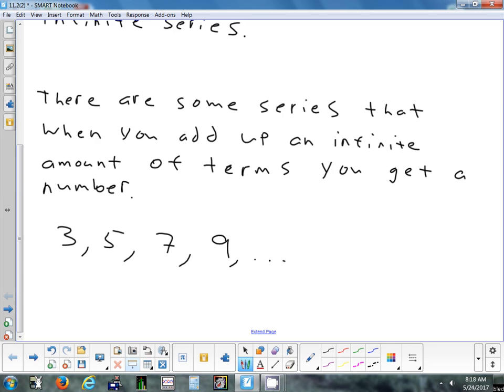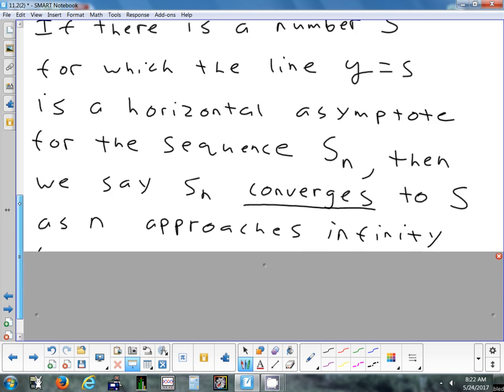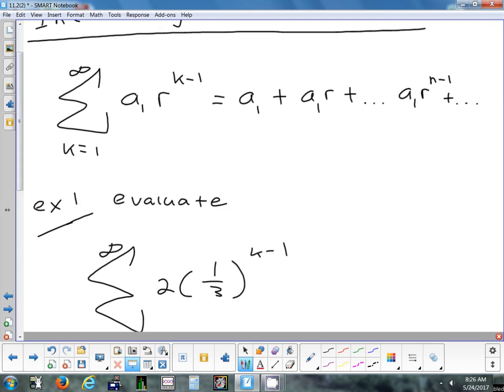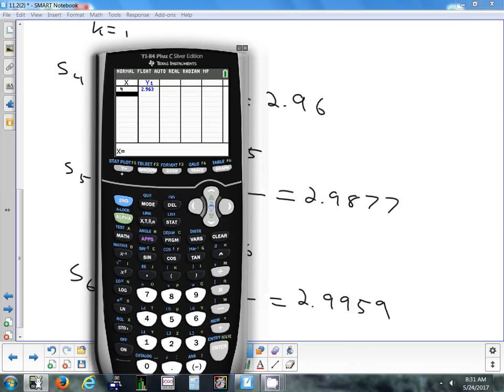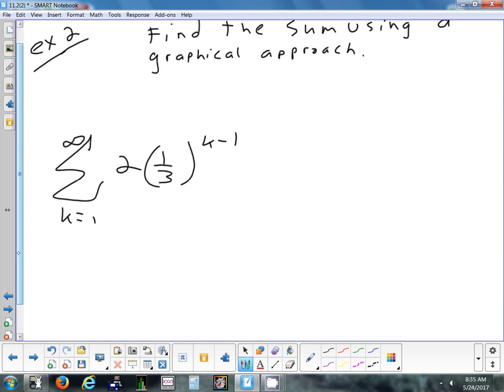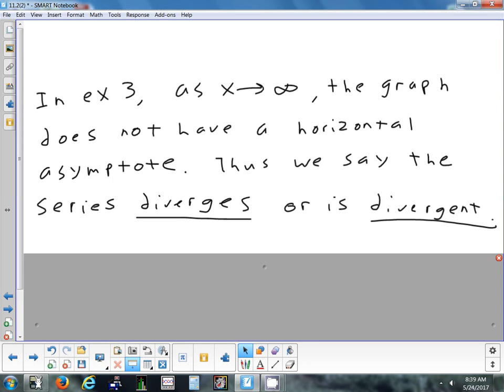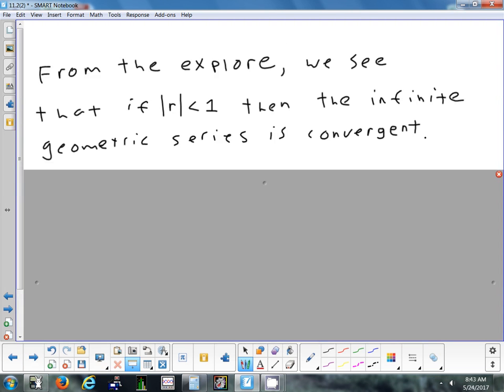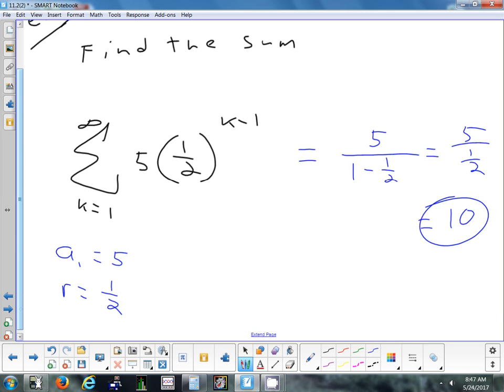11.2(2) Series 5-24-17